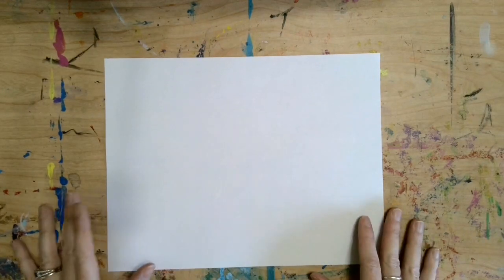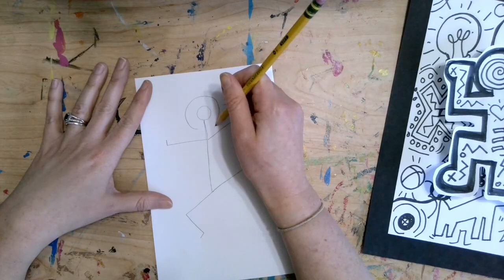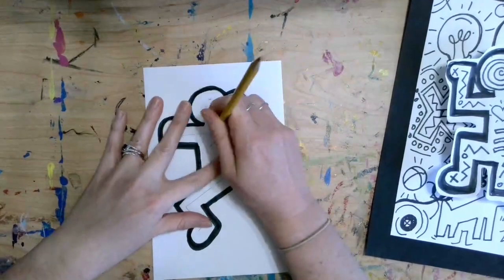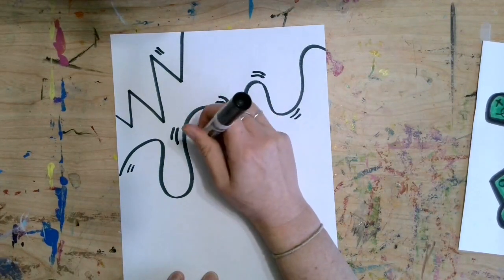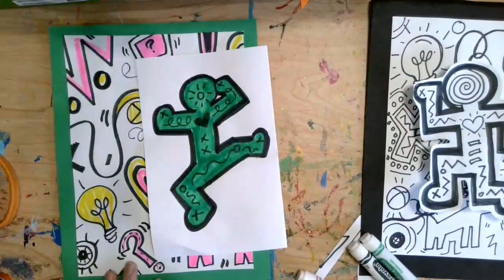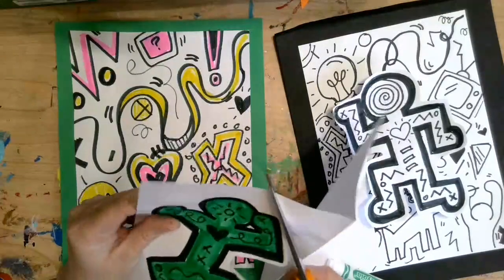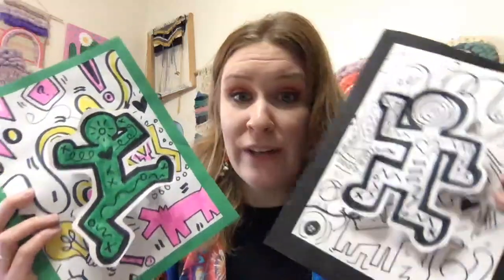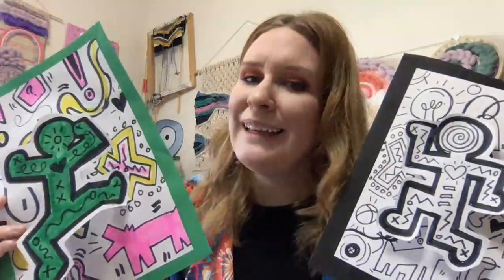Keith Haring : Pop Out Figures (Lesson 13)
Hello my most amazing artists!
Today we are going to be replicating Keith Haring's iconic style of art to create illustrated figures that pop out from its background!
Supplies:
Paper
Scissors
Glue
Markers or colors
Pencil
Construction Paper (optional)